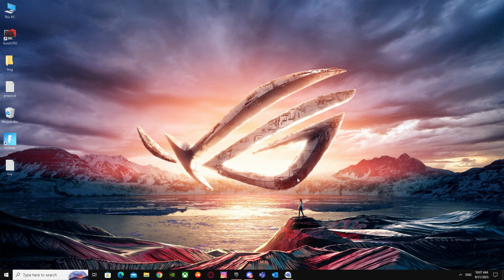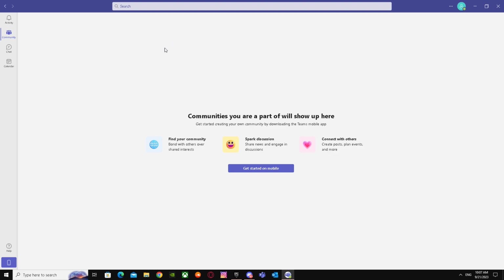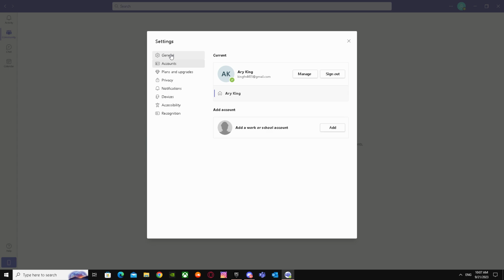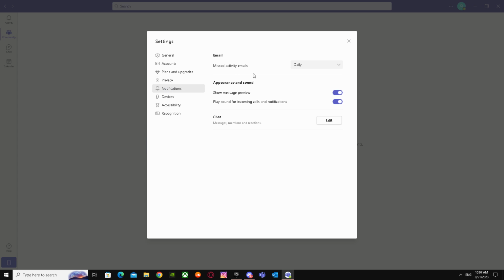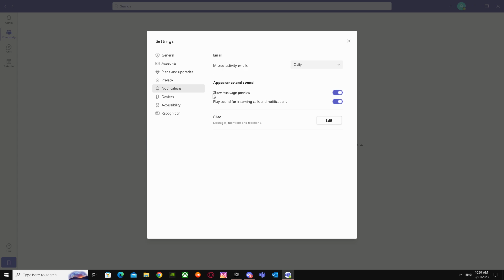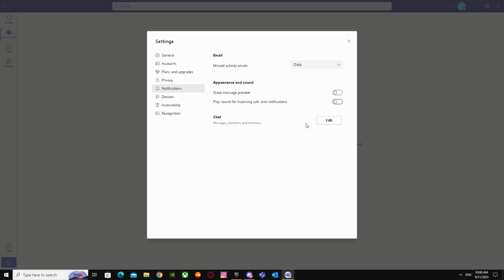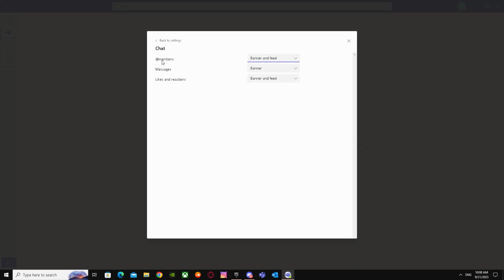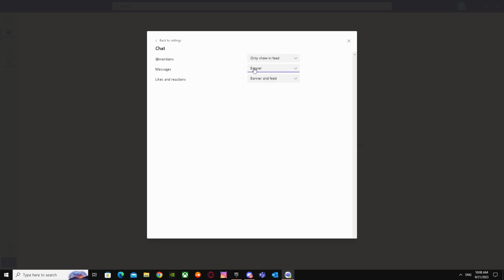How to TURN OFF Banner Notifications (Pop-up) & Sounds in Microsoft Teams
If you are looking for a video about How to TURN OFF Banner Notifications & Sounds in Microsoft Teams, here it is!
In this video I will show you How to TURN OFF Pop-up in Microsoft Teams. Be sure to watch the video to the very end.
You will learn How to TURN OFF Sounds in Microsoft Teams.